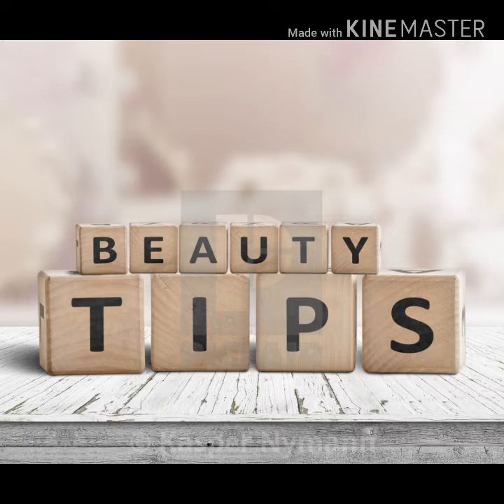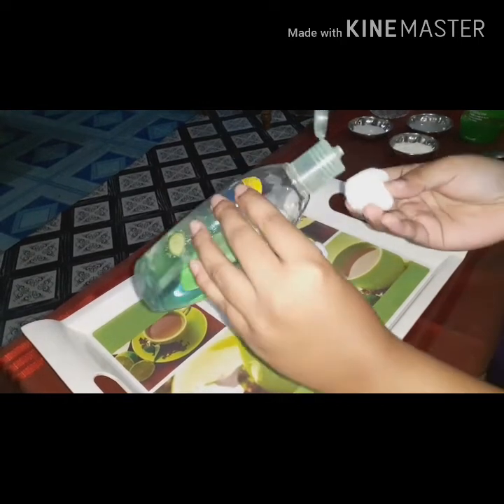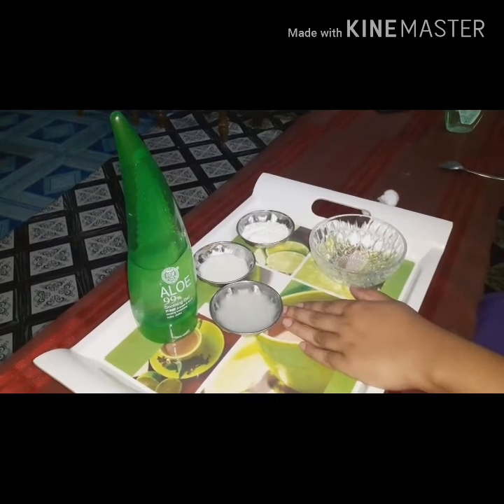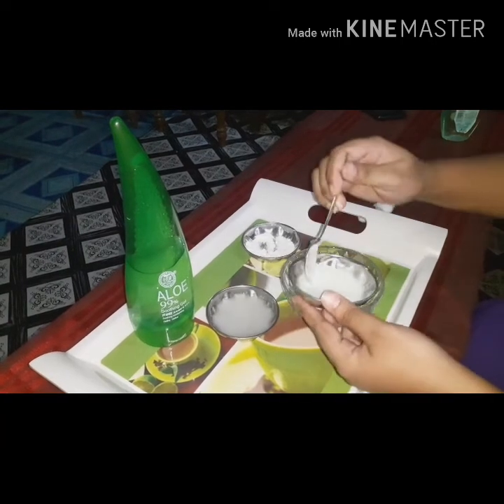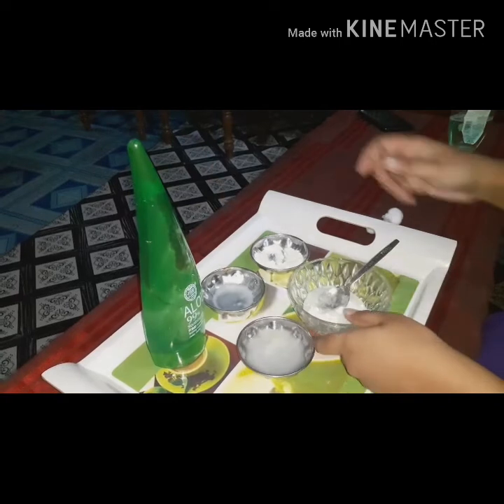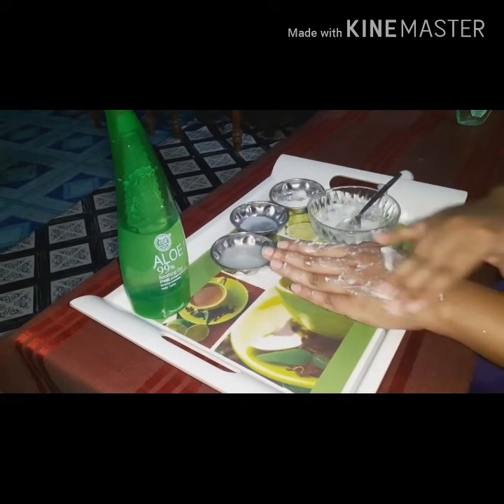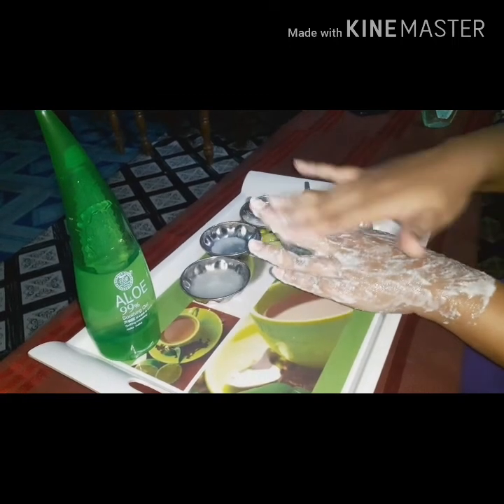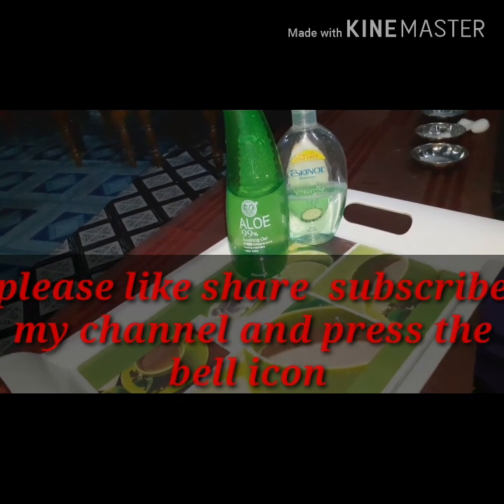beauty tips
How to get  bright hands and leg at home